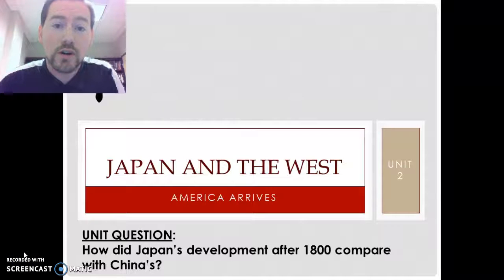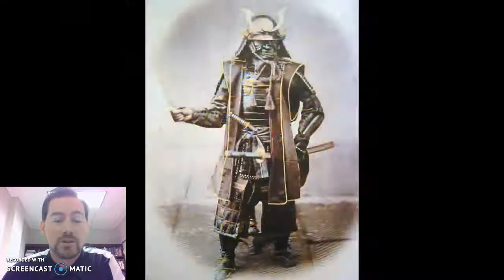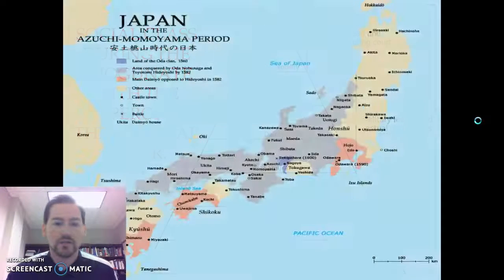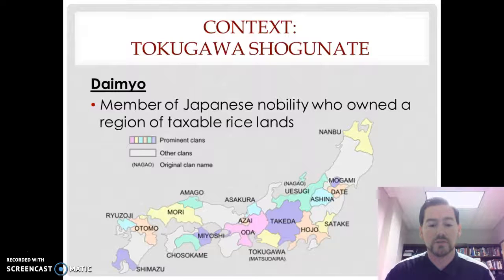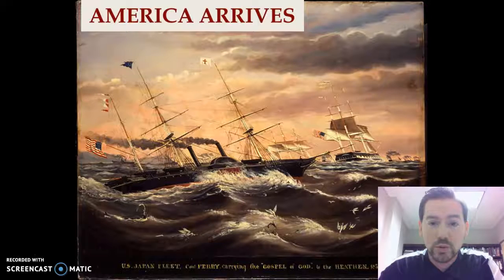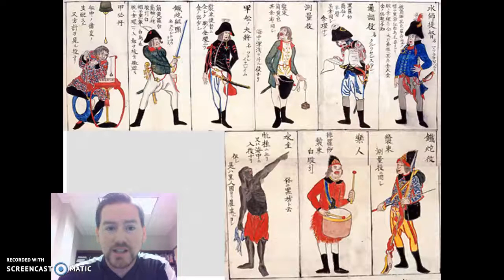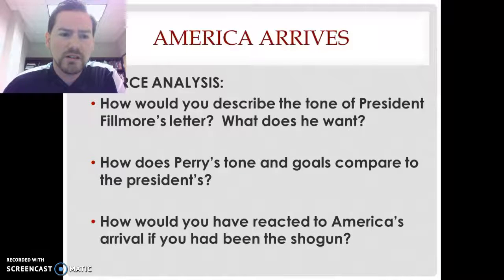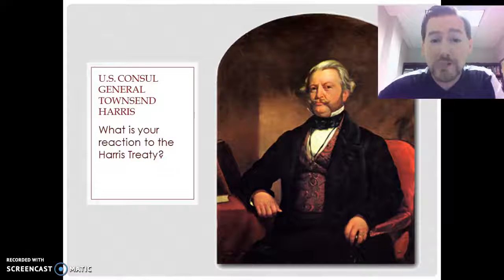Japan - America Arrives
Overview of Japan before the 1800s (Tokugawa Shogunate, daimyo) and then the impact of America's arrival in the 1850s, including letters from U.S. President Millard Fillmore and Matthew Perry, as well as the Harris Treaty of 1858.